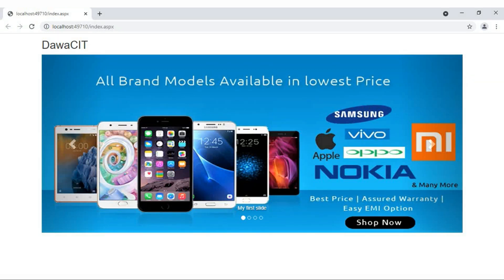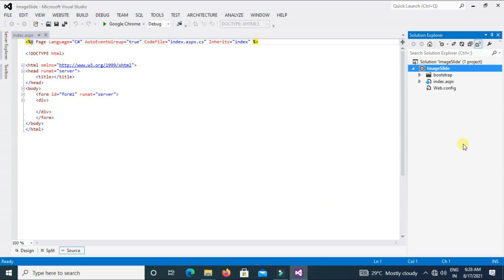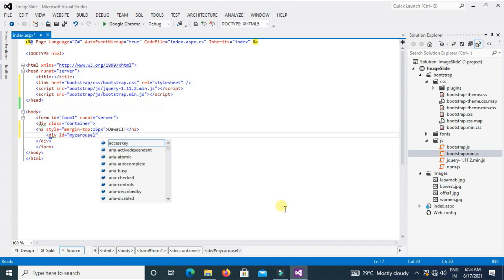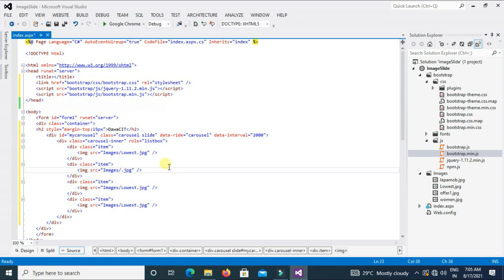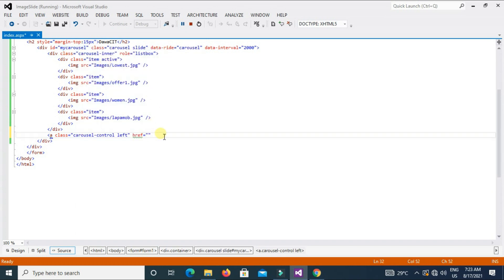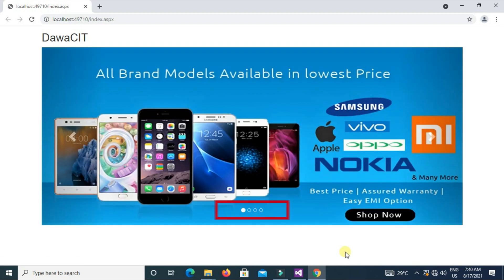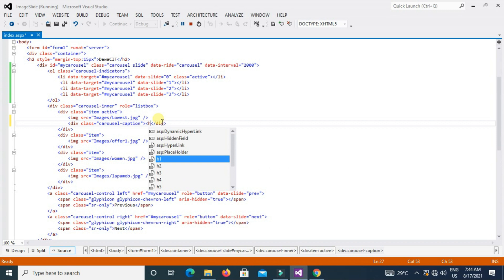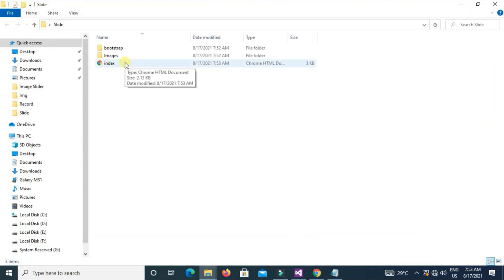Bootstrap Carousel-Slideshow | Image Slider Website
In this video we will learn Bootstrap Carousel-slideshow.After watching this video you will be easily make this kind of image slide and use your website to look more attractive.
The carousel is a slideshow for cycling through a series of content, built with CSS 3D transforms and a bit of JavaScript. It works with a series of images, text, or custom markup. It also includes support for previous/next controls and indicators.

Copy  all text(ctrl+A) - Open notepad - Paste - save(File Name: jquery-1.11.2.js)
You can also used  jQuery 3.6.0 instead of jquery-1.11.2.js

Image sliding
Image Animation
Image SlideShow
Image Slider
Bootstrap
Image Slider in HTML